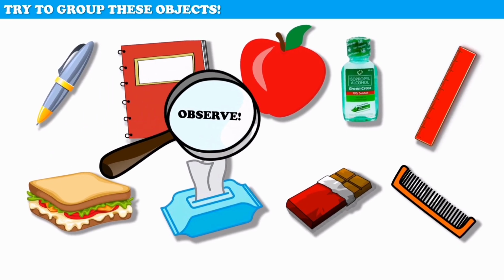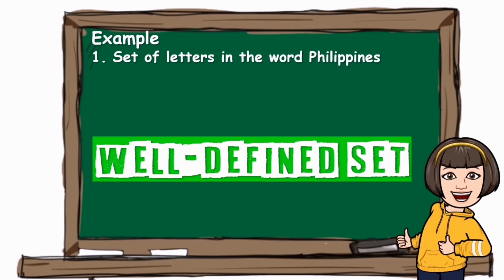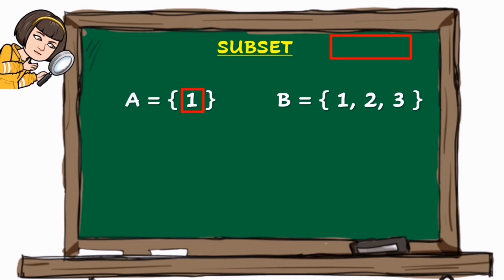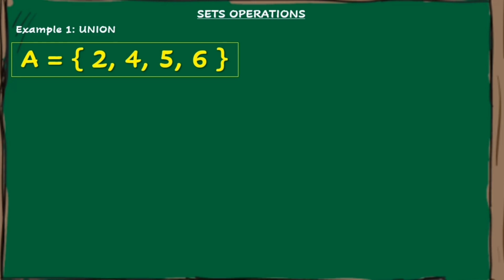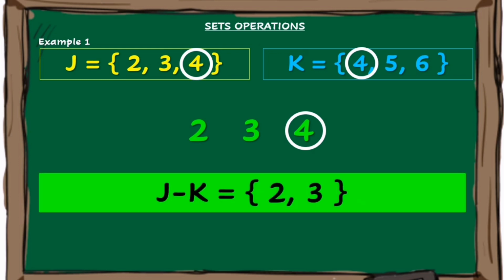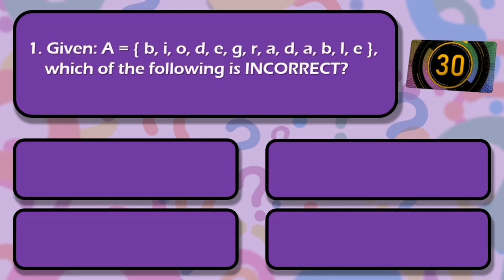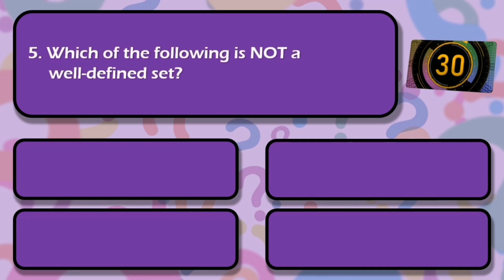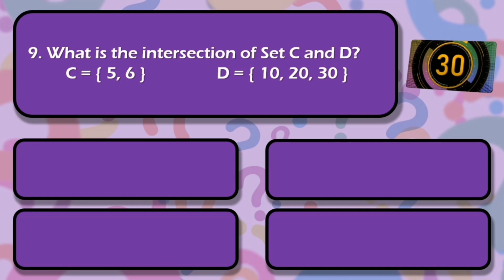Sets | Mathematics 7 | Quarter 1 Week 1